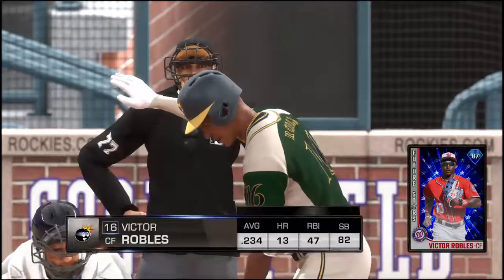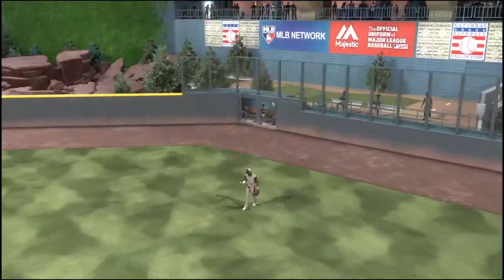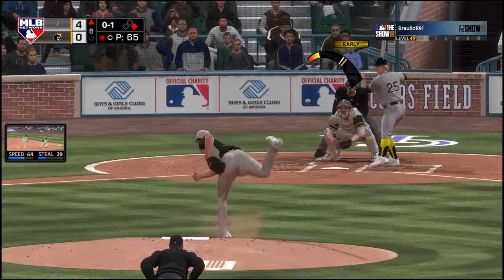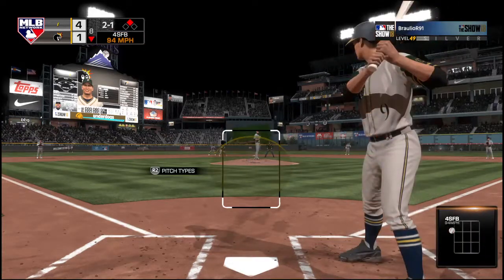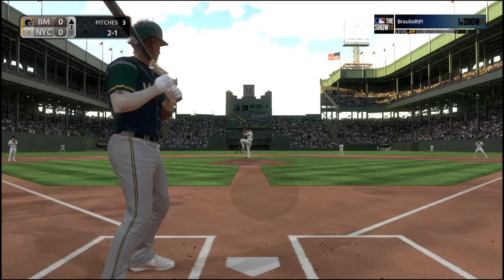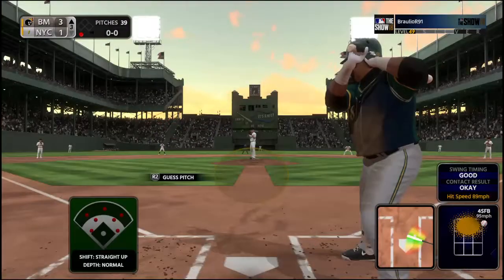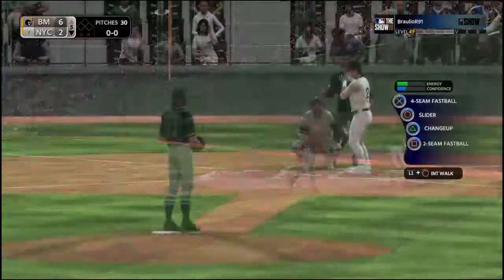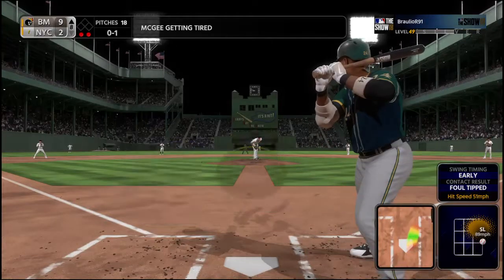Transmisión de PS4 en vivo de Elmarton06